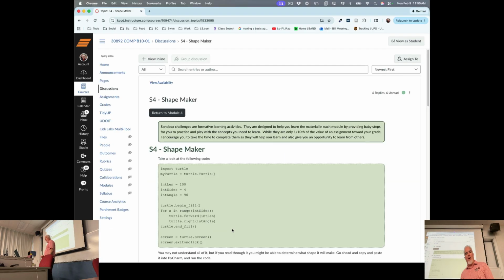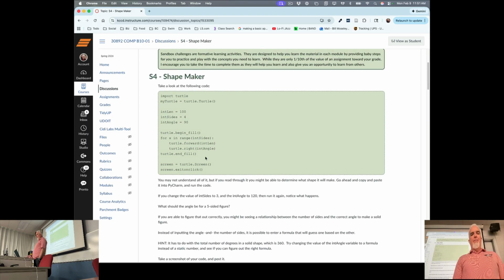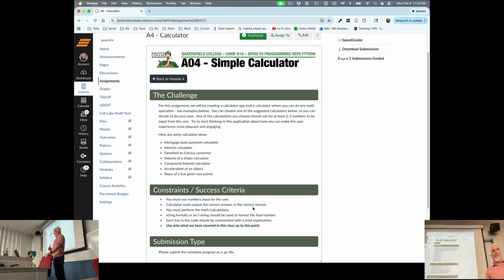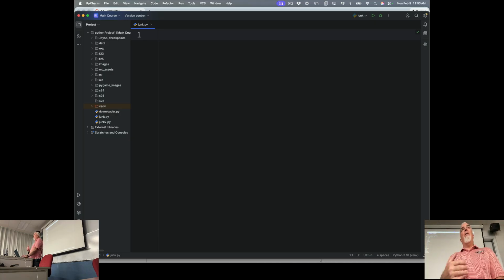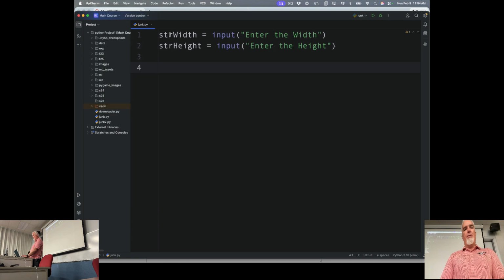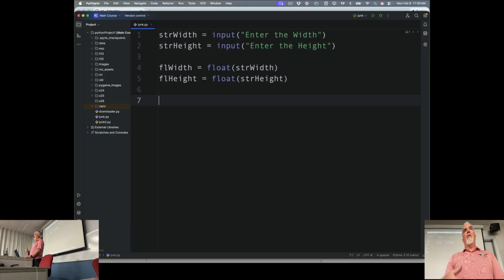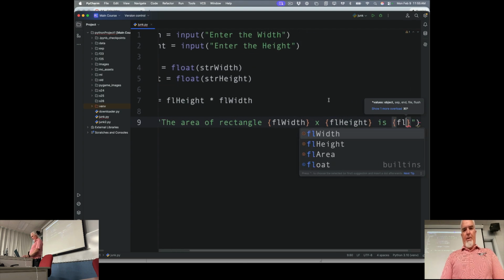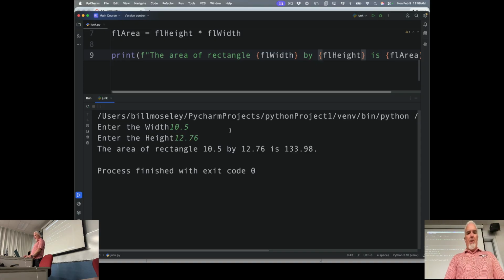Python (Spring 2026) Module 4-5: Module 4 Sandbox and Assignment